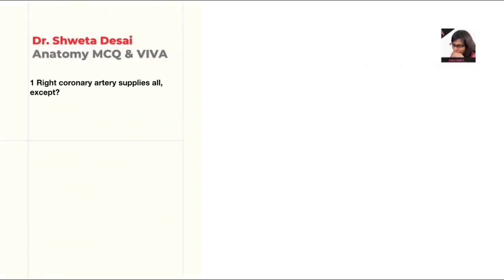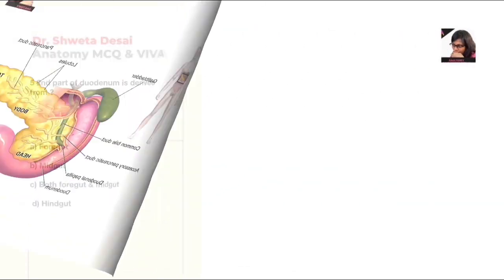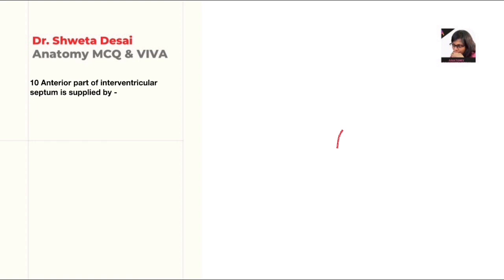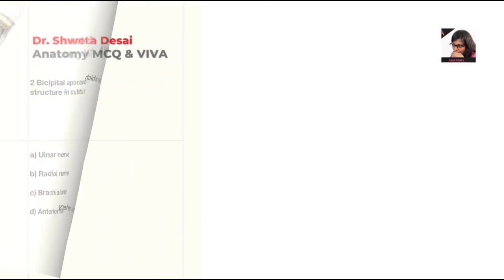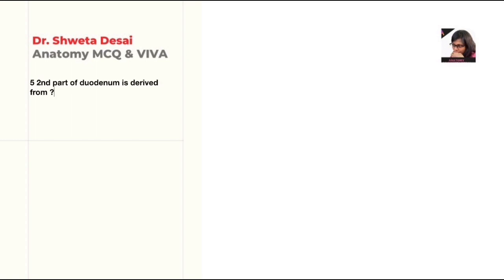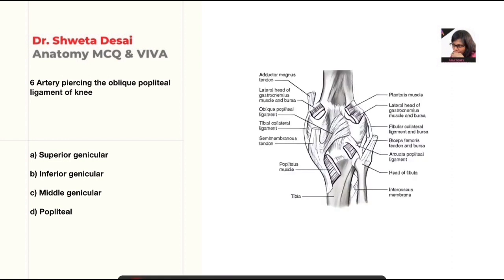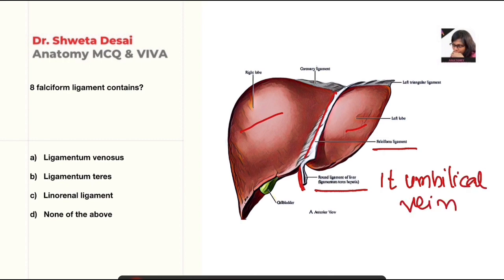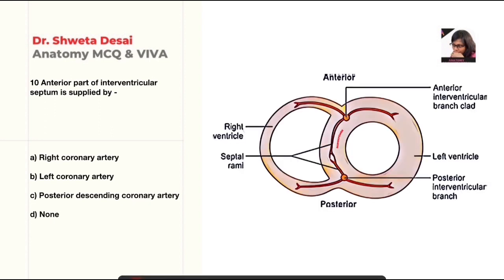QUICK | ANATOMY MCQ | 13 | PG NEET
anatomy mcq | nursing | dpharm | NEET PG | 13

- NEET PG Anatomy: Get ready for NEET PG by mastering anatomy concepts.
- Clinical cases: Test your knowledge with clinical cases to better understand anatomy concepts.
- High-yield questions: Boost your anatomy knowledge with high-yield questions.
- Must-know anatomy images: Learn the essential anatomy images you need to know for MCQs.
- Anatomy exams: Ace your anatomy exams by mastering the concepts and topics.
- General anatomy: Build a solid foundation in general anatomy for MCQs.
- Anatomy made easy: Simplify anatomy concepts with easy-to-understand explanations.
- NEET PG preparation: Prepare for MCQs in anatomy with my expert guidance and resources.
- NEET PG 2022: Learn from NEET PG 2022 and  Get ready for NEET PG 2023 by studying anatomy topics in-depth.
- NEET PG strategy: Develop a winning strategy for MCQs in anatomy with expert tips and tricks.
- Quick revision: Revise anatomy concepts quickly and efficiently with short, focused videos.
- Last-minute revision: Brush up on anatomy topics before the exam with last-minute revision videos.
- Final sprint: Boost your confidence and speed with final sprint videos focused on anatomy topics.
- Medical exam: Master anatomy concepts to succeed in the medical exam.
- Unacademy NEET PG: Prepare for NEET PG anatomy MCQs with Unacademy's expert guidance and resources BUT do no miss Dr Shweta Desai’s Channel contents.
- Prepladder NEET PG: Get access to a wide range of anatomy resources to prepare for NEET PG MCQs with Prepladder. But BUT do no miss Dr Shweta Desai’s Channel contents. because Dr Shweta Desai has curated the MCQs.
- FMGE 2021: Stay up-to-date on anatomy concepts for FMGE 2021 and FMGE 2023 with expert guidance and resources.
- NEXT 2022: Learn from NEXT 2022 and Prepare for NEXT 2023 by mastering anatomy concepts and topics.
- NEET topper interview: Learn from top NEET toppers about their strategies and tips for MCQs in anatomy.
- General Anatomy 2022: Prepare for MCQs in anatomy with a focus on topics assorted from 2022.
- Let's crack NEET PG: Join the thousands of students who have successfully cracked NEET PG with expert guidance in anatomy and resources of anatomy.
- Motivation NEET PG preparation: Stay motivated and focused on your preparation for MCQs in anatomy with inspiring videos and tips.
- NEET PG 2021 exam date has gone. Mark your calendar and stay up-to-date on the latest NEET PG 2023 exam date.
- NEET PG counselling news: Keep up with the latest NEET PG counselling news to stay informed.
- NEET PG latest news: Stay on top of the latest NEET PG news and updates to stay ahead of the competition.
- NEET PG 2022 preparation is gone. Start preparing early for NEET PG 2023 with expert guidance and resources from NEET PG 2022.
- NEET PG 2022 latest news is past. Stay informed on the latest NEET PG 2023 news and updates to stay ahead of the game.
- NEET PG 2022 study plan hasn’t worked?: Develop a comprehensive study plan for NEET PG 2023 with expert guidance and resources.

This nursing exam preparation video focuses on anatomy and physiology questions and answers, with multiple choice questions to test your knowledge. Whether you're studying for staff nurse, nursing officer, or community health officer exams, this video includes previous years' nursing question papers, railway question papers, and AIIMS solved staff nurse question papers. You'll also find anatomy and physiology MCQs, as well as anatomy quiz questions for nurses. Additionally, the video covers human anatomy MCQs, anatomy and physiology question papers for BSc nursing, and anatomy and physiology quiz questions for nurses. If you're preparing for the pharmacist exam or Kerala PSC, this video is a great resource. You'll also find medical and nursing videos on the Medical Hub channel, including solved question papers for staff nurse, lab technician, and community health officer exams from AIIMS Delhi, PGIMER, and NHM UP. Don't miss out on this comprehensive anatomy and physiology resource for nursing students and healthcare professionals.